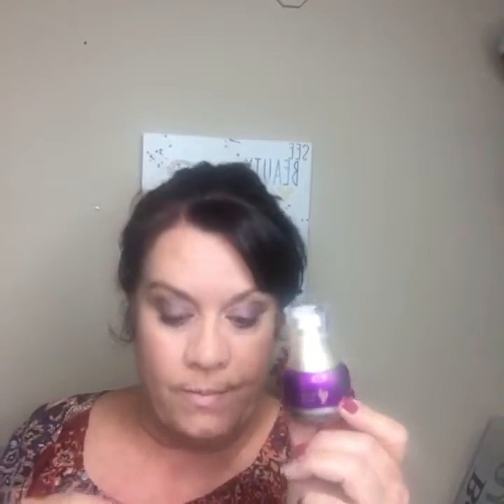Royalty Skin Care Review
Younique - FresnoLashLady.con